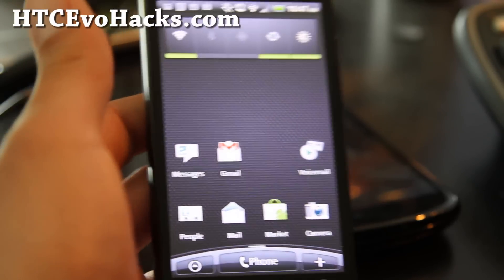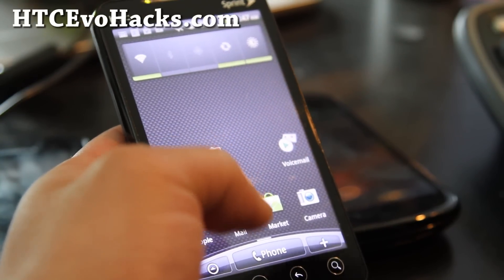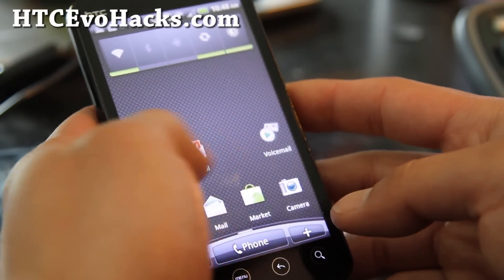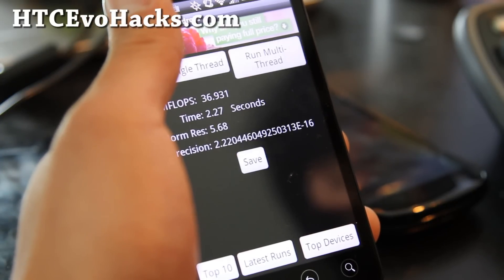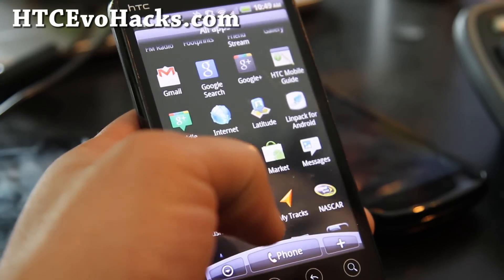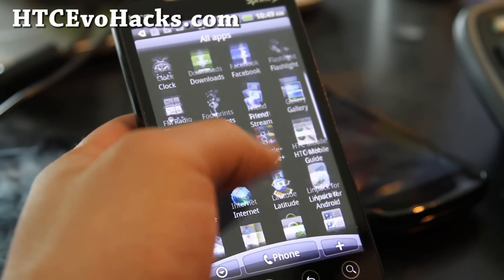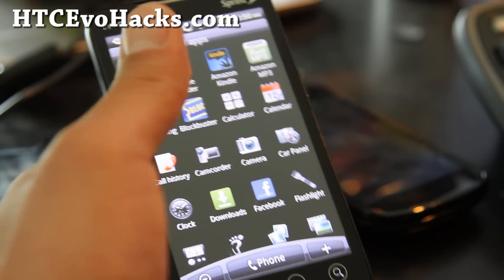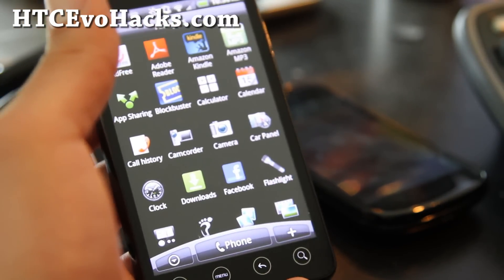Ti-X ROM for HTC Evo 4G! [New]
Here's an updated review of the Ti-X ROM for the Evo 4G!